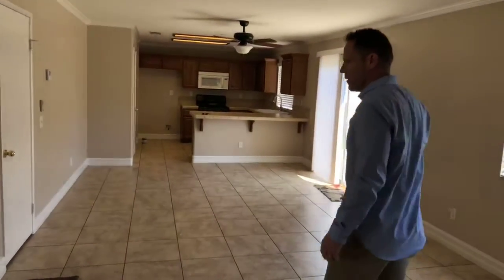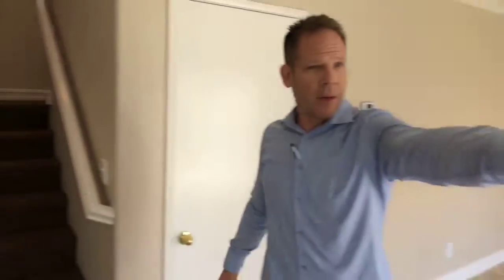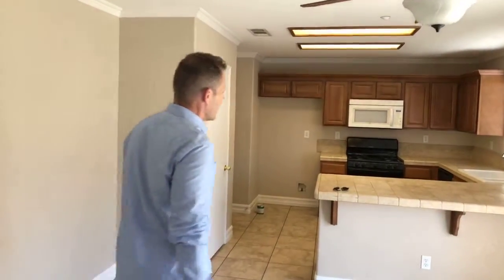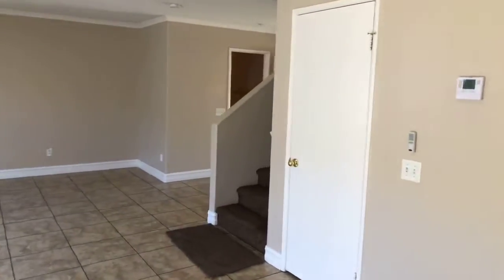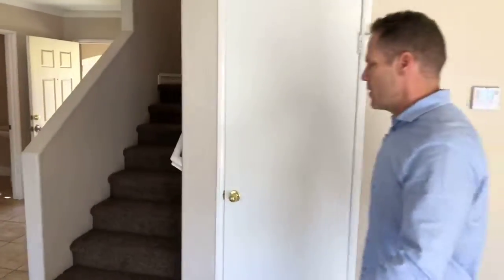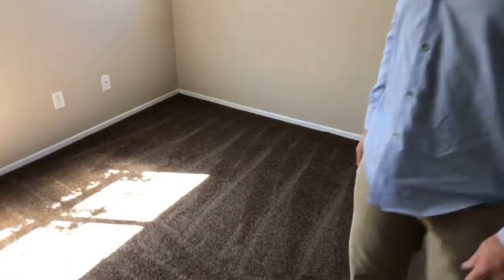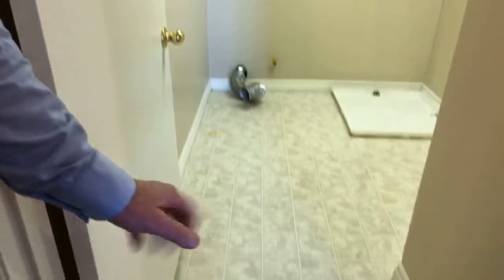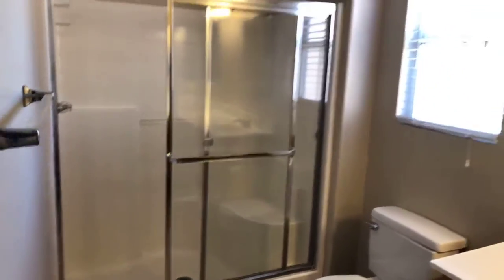The Destructive Tenant: Part 3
The rehab is done and this property is ready to rent again!

Keep in mind that it was off the market for several weeks and the total cost of rehab and making it ready to rent again was over $10,000!